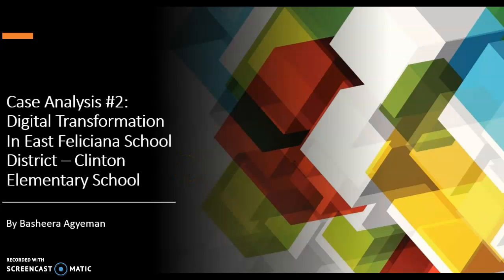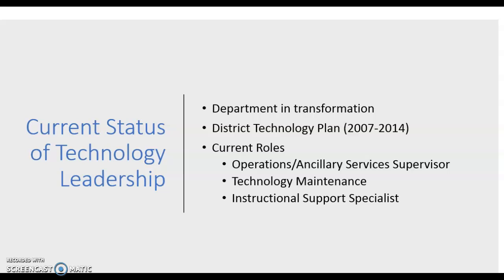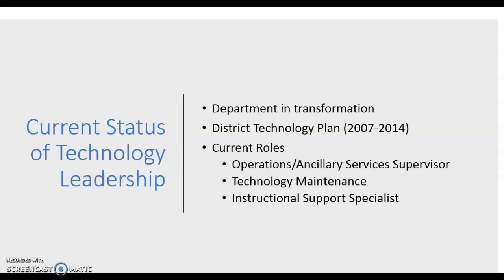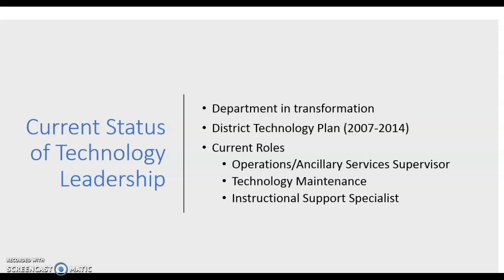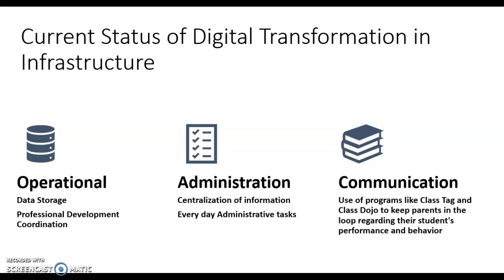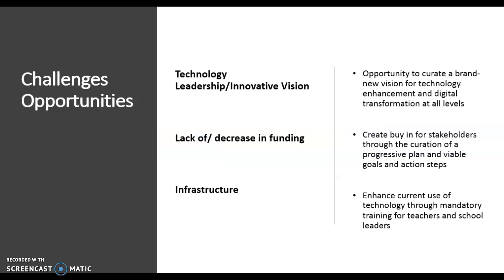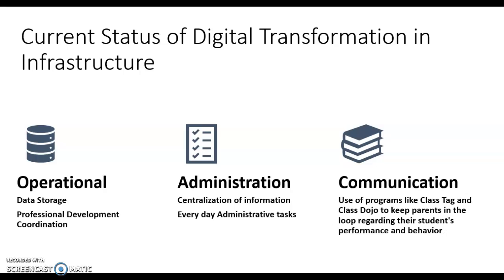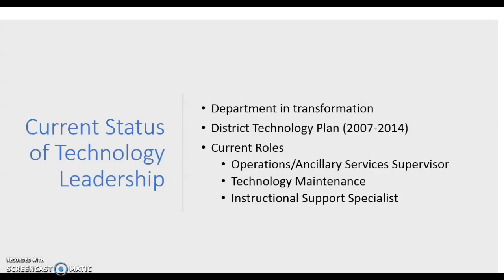Case Analysis 2